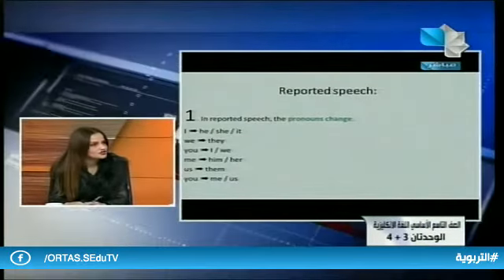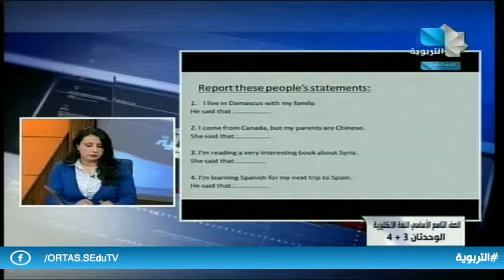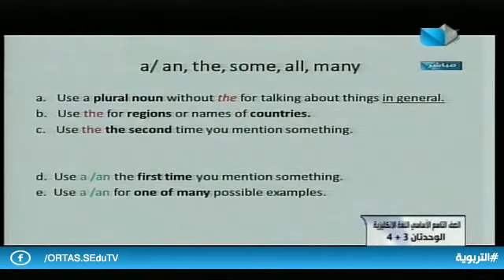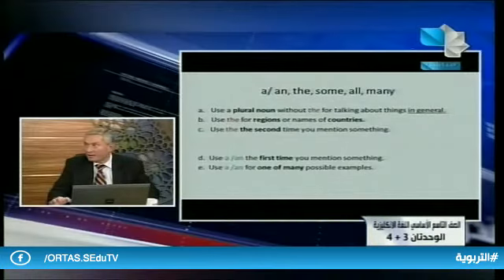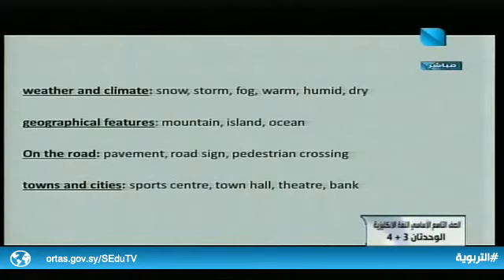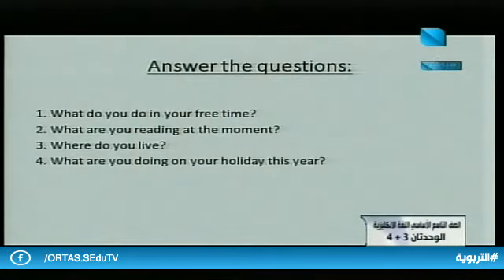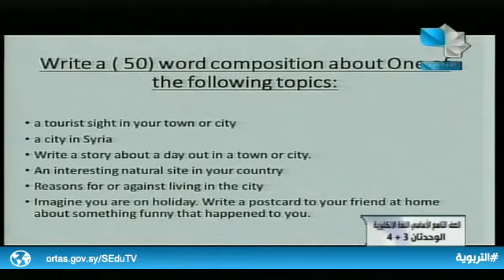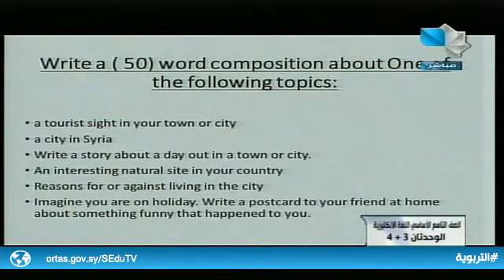ندوة تعليمية / التاسع الأساسي - اللغة الانكليزية 28.02.2021